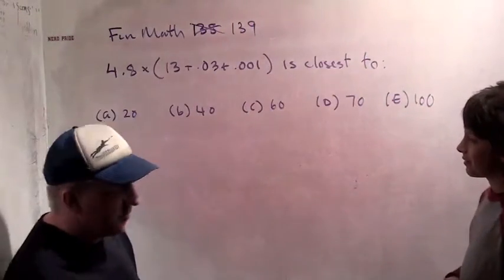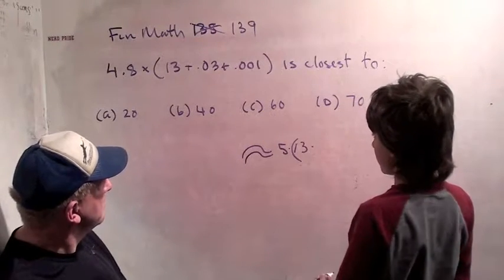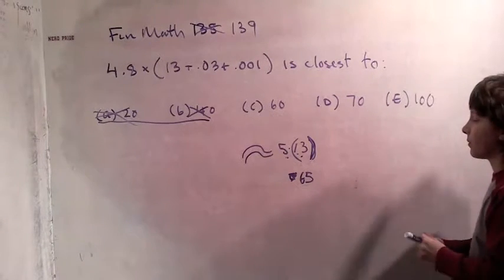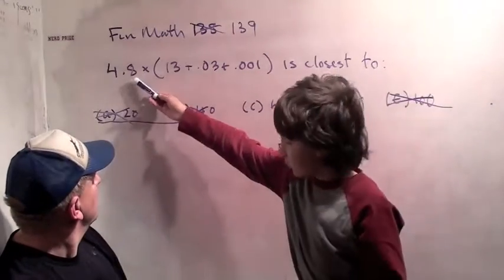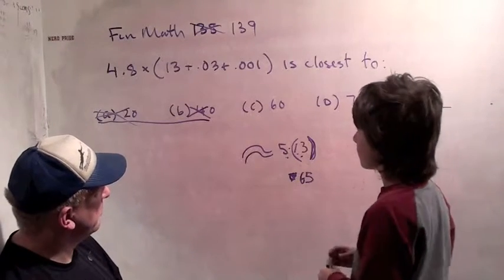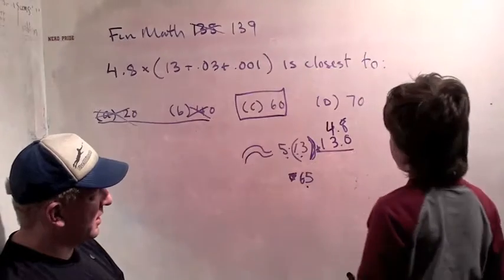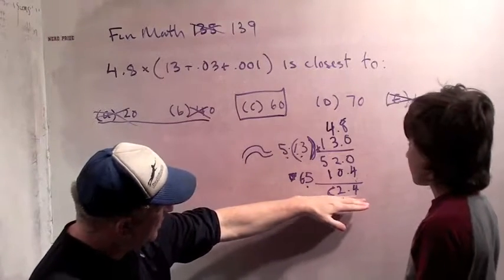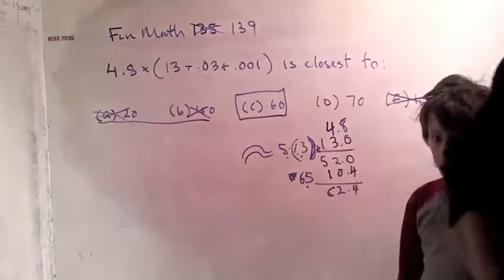FunMath139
My son was struggling with an estimation problem from an old math contest this morning.  Although we talked the problem through, I thought he still could use a little extra practice, so we walk through a similar problem in this video.